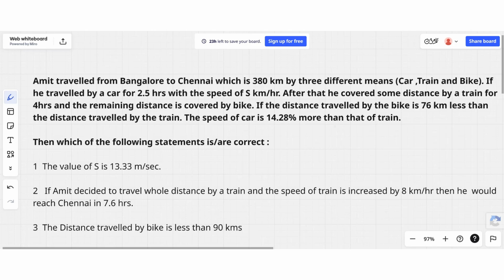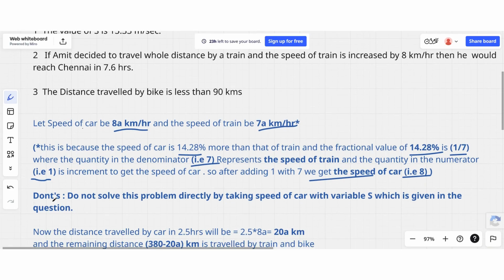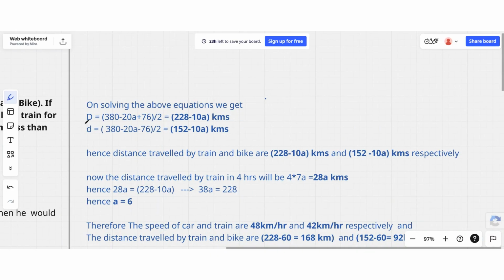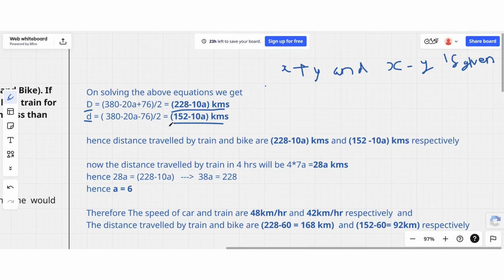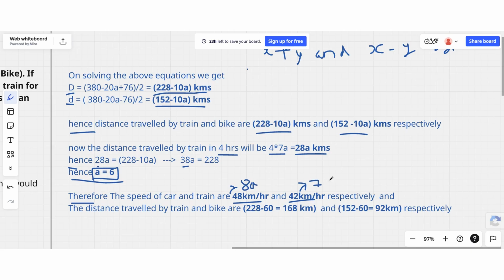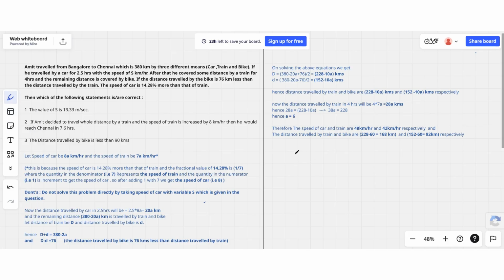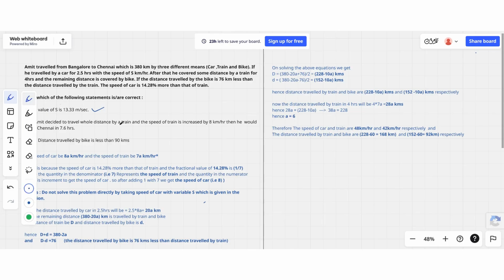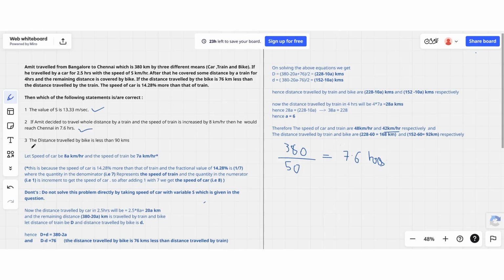Advanced Level problem of Arithmetic (Speed Distance and Time) along with solution with explanation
Statement Based arithmetic problem